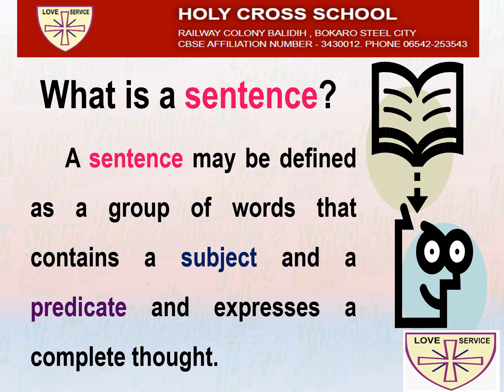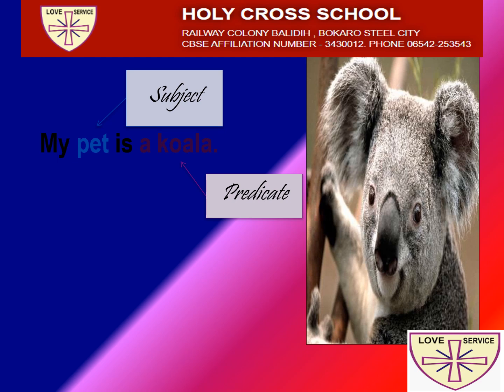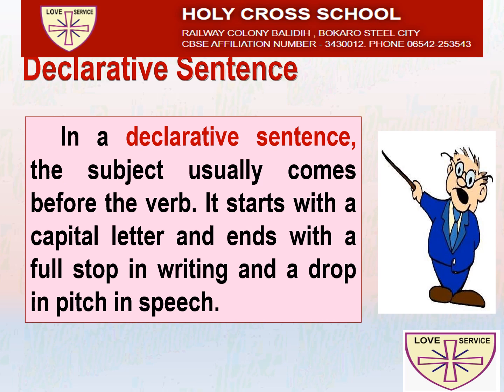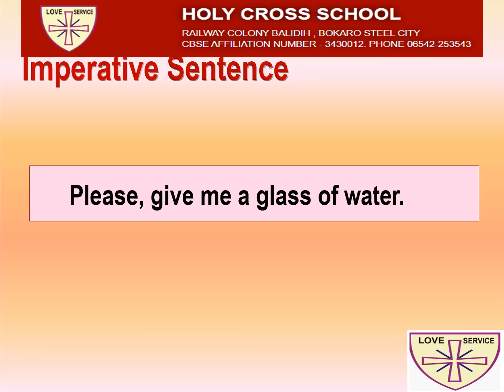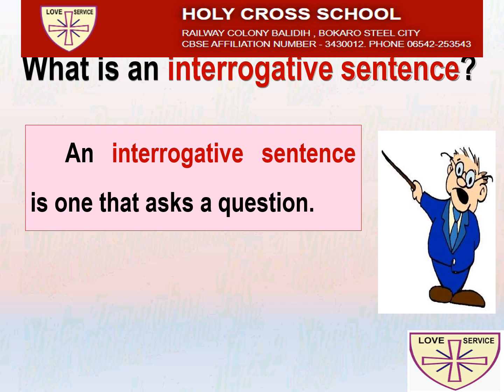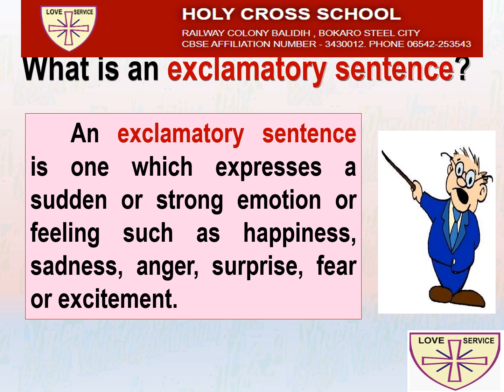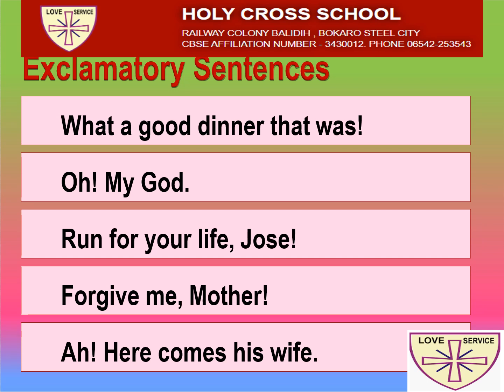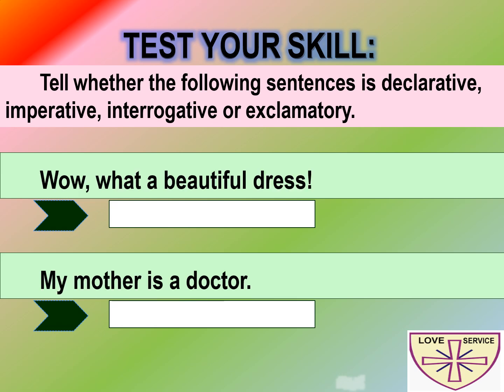Types of Sentence - Ahery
Types of Sentence